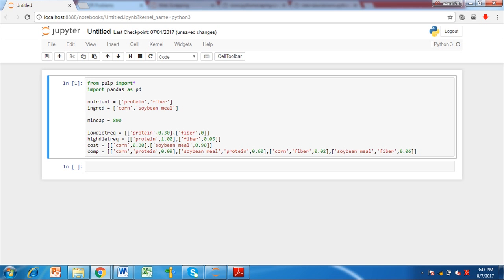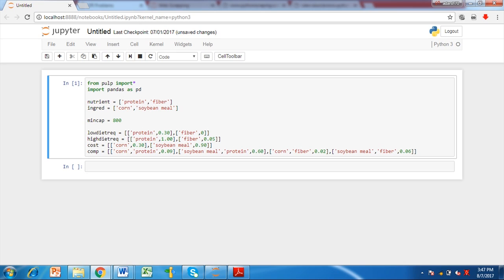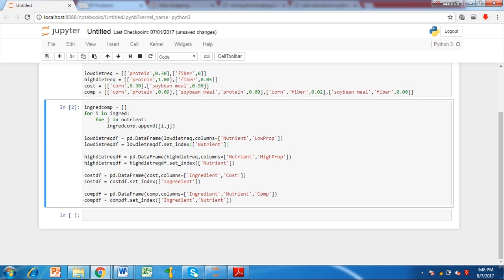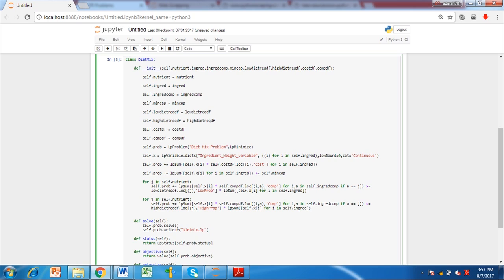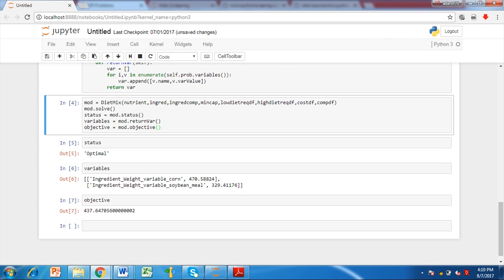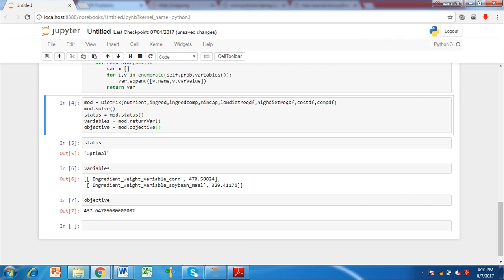Operations research tutorial #5: Diet mix problem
A tutorial on finding optimal diet mix in python. The topic is referenced from "Operations Research: An Introduction, Hamdy A Taha, Eighth Edition". Get the code on Github at the following